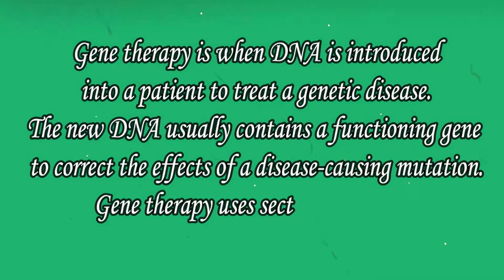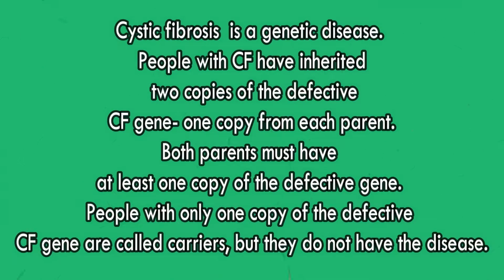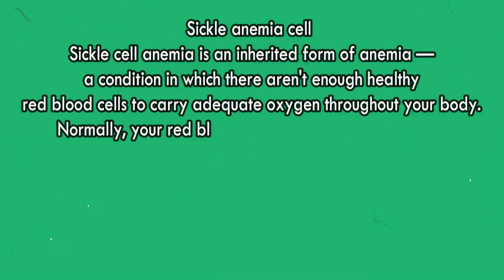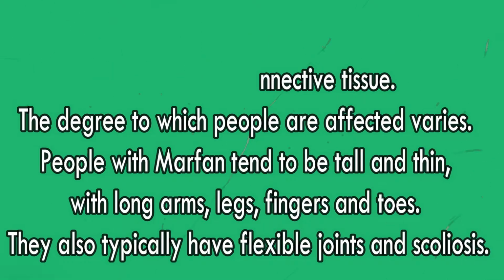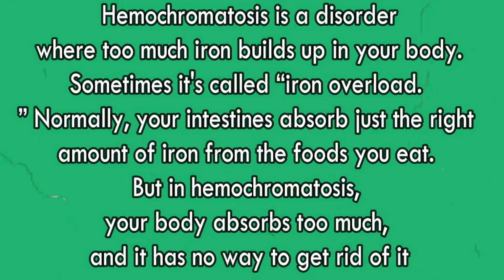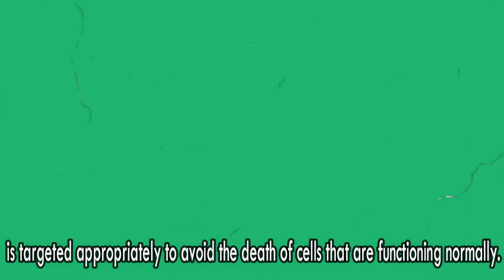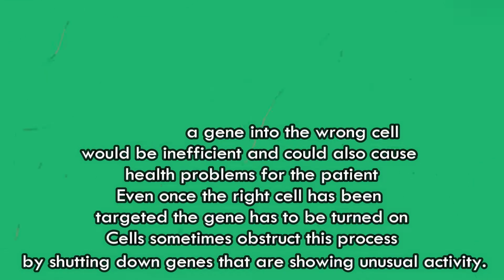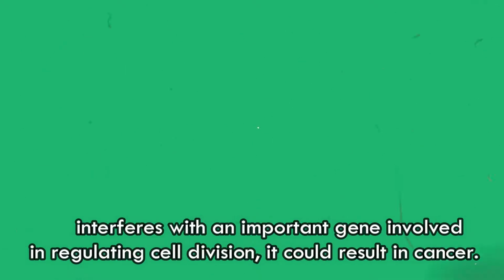GENE THERAPY (STEM CELLS)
Video Presentation Prepared by:
Jerbby T. Ronquillo
Neil Joshua N. Valite
Zyra Clair Laxamana
Jhosua Bautista
Diamond Bani

INFORMATION TECHNOLOGY STUDENTS OF EASTWOODS COLLEGE OF SCIENCE AND TECHNOLOGY